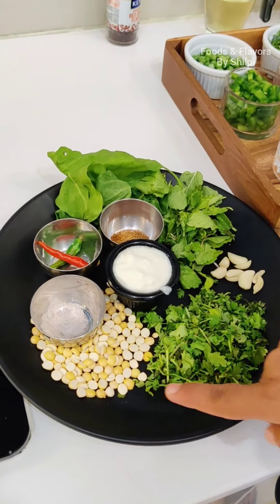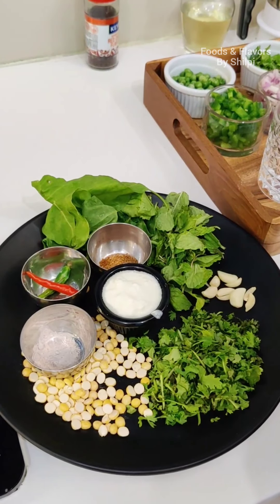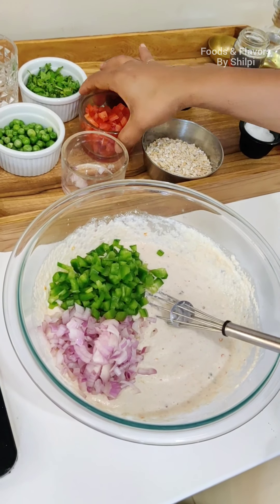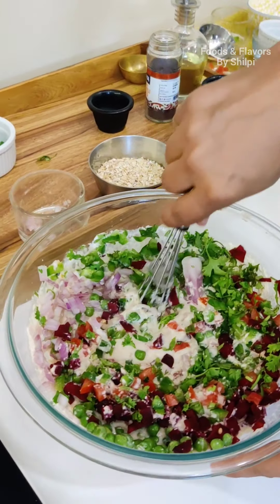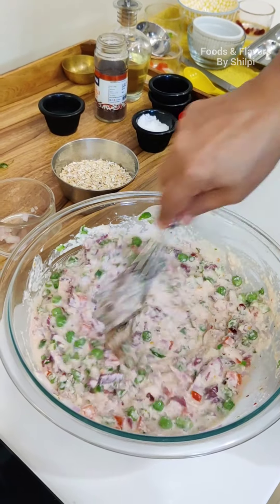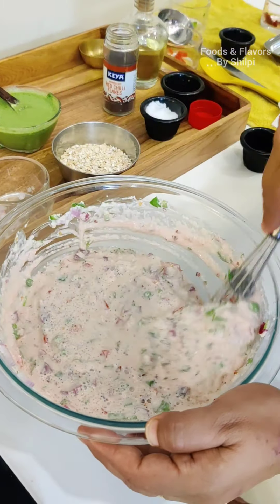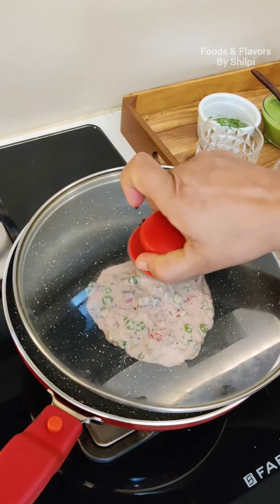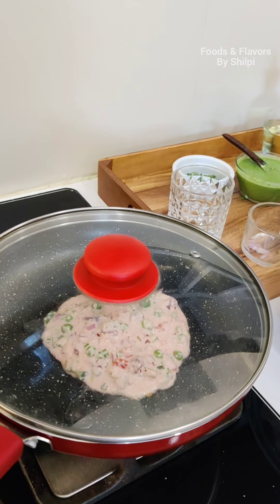ढेर सारी सब्जियों से बना सूजी और ओट्स का झटपट और आसान नाश्ता, Healthy, easy & tasty nashta recipe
Quick, healthy & tasty Suji and Oats nashta recipe. सूजी और ओट्स का झटपट और आसान नाश्ता, ढेर सारी सब्जियों से बना टेस्टी नाश्ता
Nasta recipe, breakfast recipes, suji ka nashta, oats ka nashta, healthy breakfast

Ingredients List:
Oats powder: 1/2 cup
Rava or suji: 1/2 cup
Curd: 1/2 cup
Ground chilli & ginger: 1 tsp
Chilli flakes: 1 tsp
Onion - fine chopped: 1
Beetroot - fine chopped: 1/2 cup
Tomato - fine chopped: 1/2 cup
Boiled green peas: 1/4 cup
Capsicum fine chopped: 1/2 cup
Coriander leaves: 1/4 cup
Eno : 1 tsp

For chutney
 - 1/2 cup coriander leaves, 1/2 cup mint leaves, 1/2 cup spinach leaves, black salt, roasted jeera powder, green chilli, salt, curd and little water. Grind togethers and make chutney.
For Batter
 - Mix oats, suji, curd ginger chilli paste, chilli flakes, salt and little water.
 - Make smooth thick batter.
Recipe
 - Keep batter aside for 15 minutes.
 - Mix vegetables. Add eno and mix well.
 - Heat pan at medium heat add little oil.
 - Add some mustard seeds.
 - Put laddle full of batter on mustard seeds.
 - Cover and cook for 2-3 minutes.
 - Open and sprinkle little oil.
 - Flip and cook till crisp from both the sides.
 - Enjoy with chutney.

(Stay Safe. Stay Strong. We Will Win!)